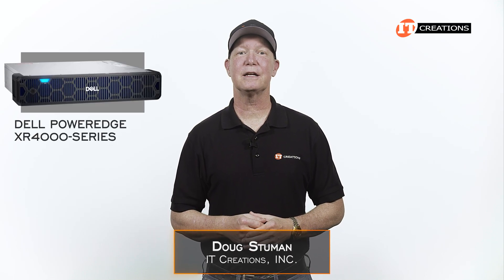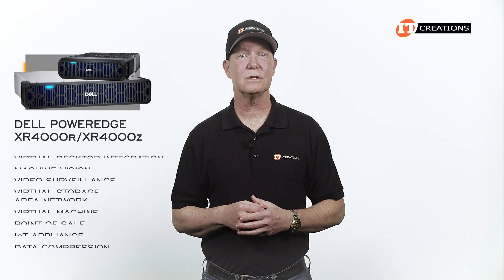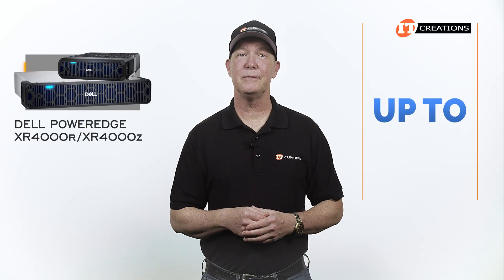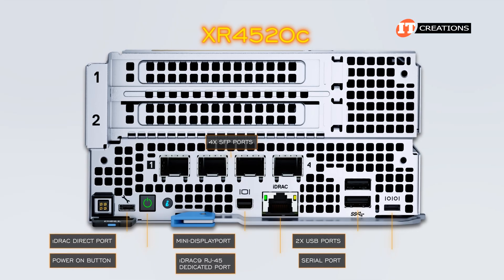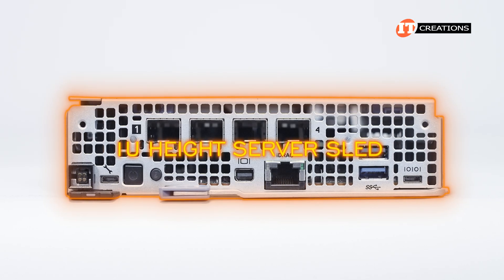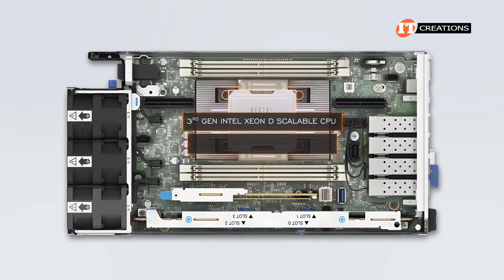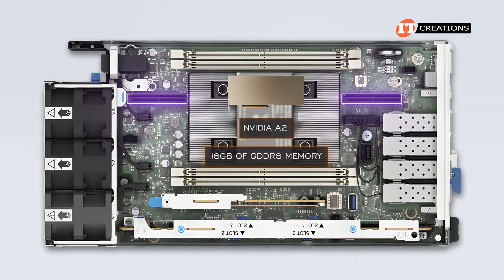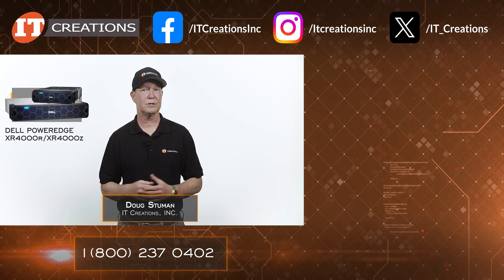Dell PowerEdge XR4000-series Edge Servers REVIEW | IT Creations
Hi there, Doug Stuman with IT Creations with a compact edge server. The Dell PowerEdge XR4000-series with PowerEdge XR4510c and XR4520c sleds. There are 2x versions of the chassis the XR4000r and XR4000z. One is rack-mountable and the other can be stacked like Tupperware or even bolted to the wall or ceiling. Both support the same server sleds, which provide the compute for this platform. Need a little more time on that critical decision? Then let’s get to it!

The PowerEdge XR4000r is the rack-mountable version and can support up to 4x PowerEdge XR4510c server sleds. The XR4000z can support 2x PowerEdge XR4510c server sleds. Also in the mix is the XR4520c, which offers a nearly 2U height. That one also has 2x PCIe slots for additional storage, networking cards or even GPUs. There is also a witness sled, the … Watch the video!